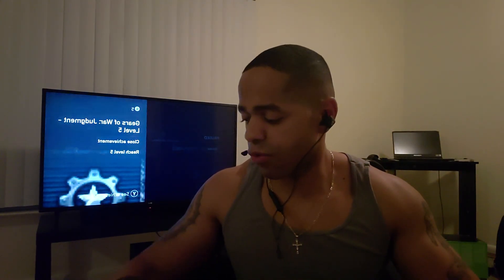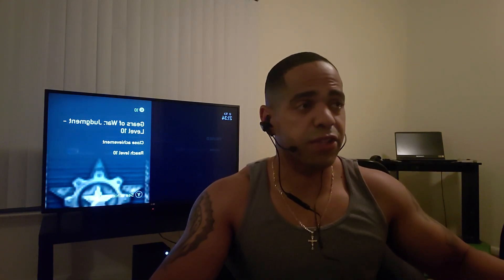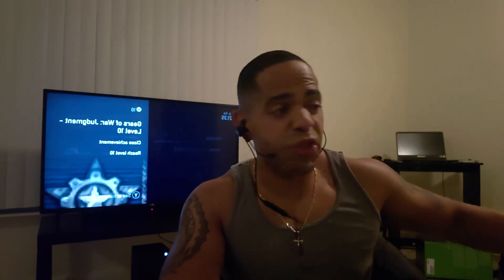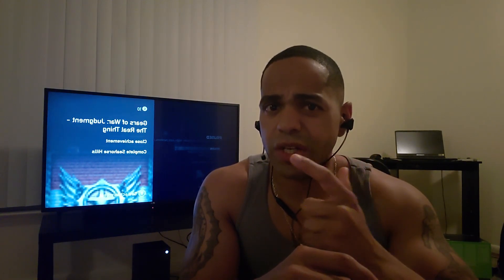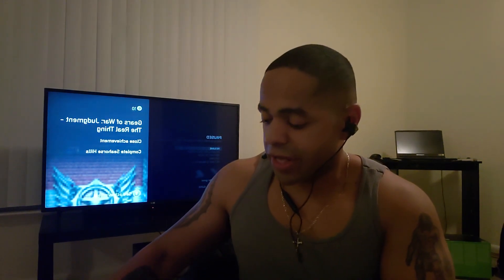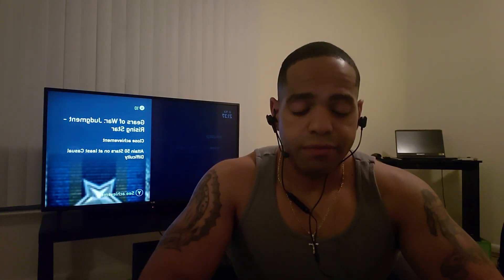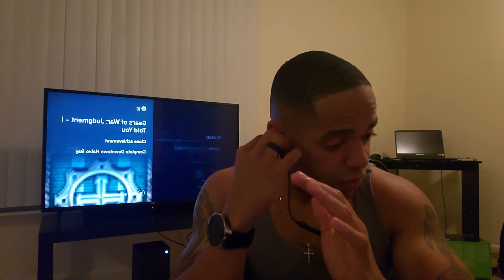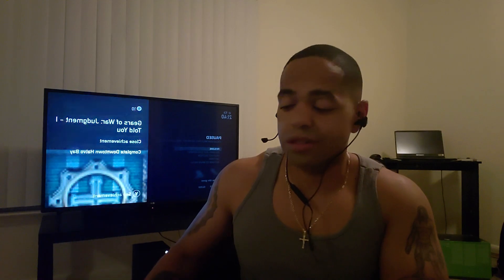Xbox Series X headset issue fixed!